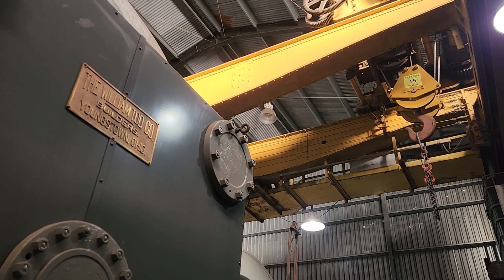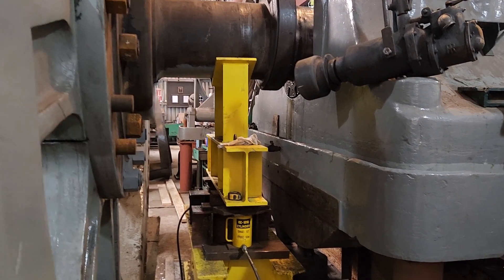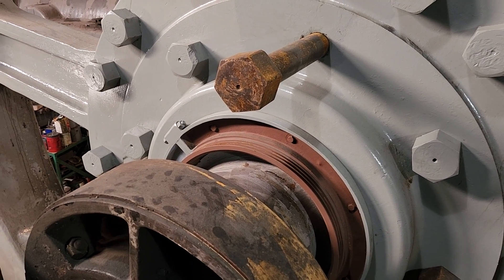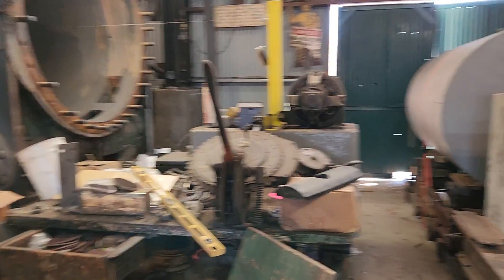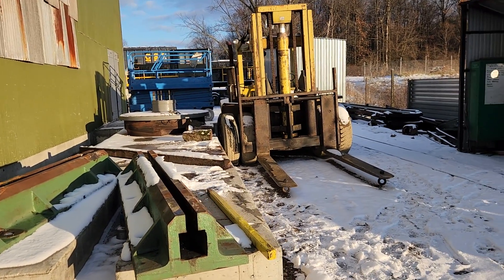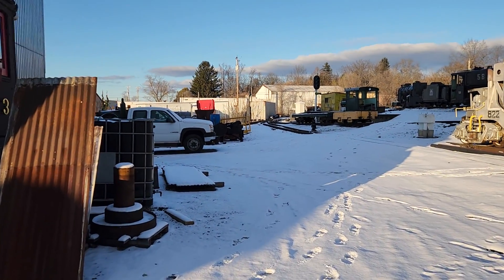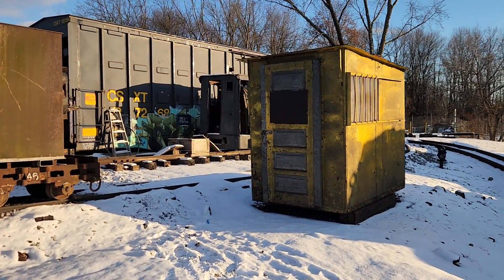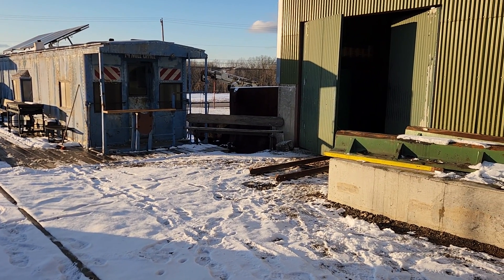Tod McDonald Rolling Mill Project December Update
End of year update on the construction of a steam driven 14" two stand rolling mill at the Youngstown Steel Heritage Museum.  Our goal is to restore the 1914 Tod steam engine to operation and have it power the 1925 rolling mill equipment acquired from McDonald Steel.  This will be a fully operational rolling mill capable of rolling small bars for demonstration purposes.

Youngstown Steel Heritage
2261 Hubbard Road
Youngstown, OH  44505